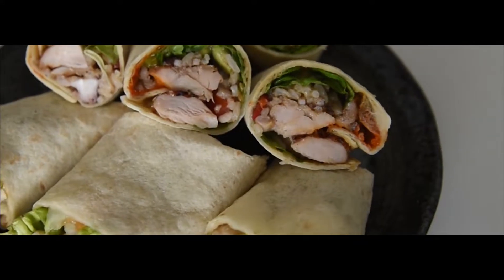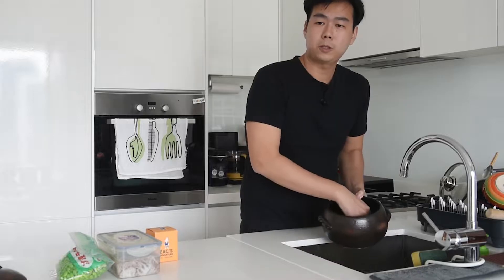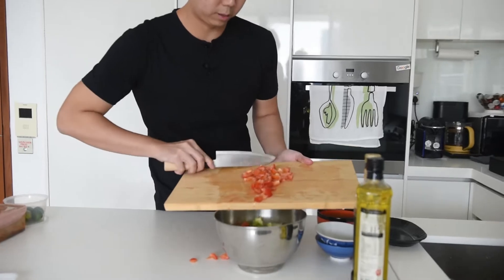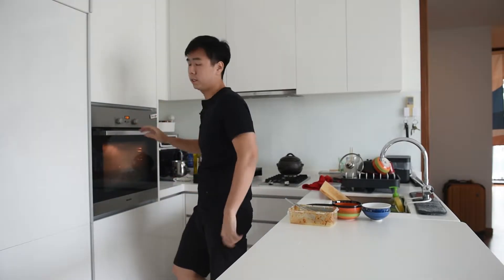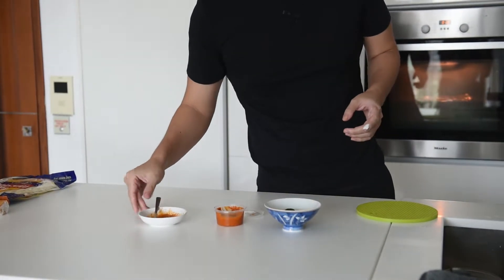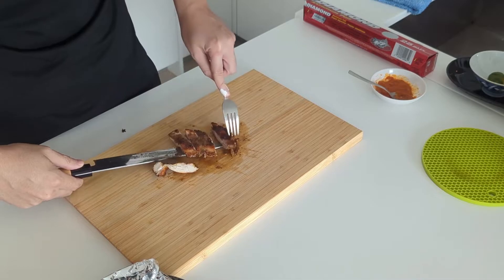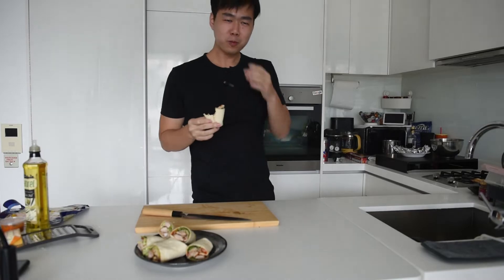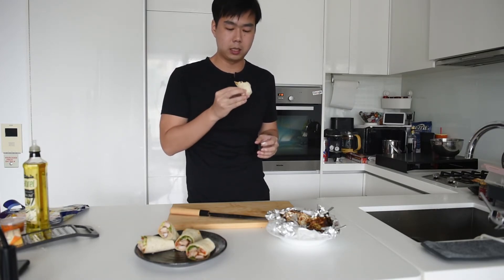Messy Asian Burrito | Recipe w Zac's Signature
I know the naming of the dish may sound weird, how is the burrito Asian, and why messy.
1, my life is a mess, 2 I am Asian, 3 inspired to make a burrito.
Just kidding, but it really is a lot of different kinds of food lumped into a wrap, hence the mess.
Cheers